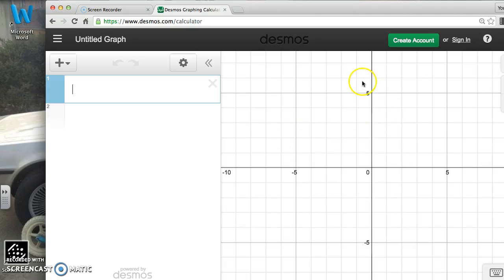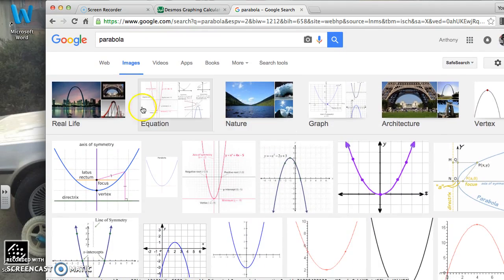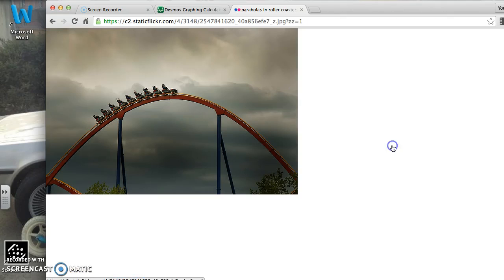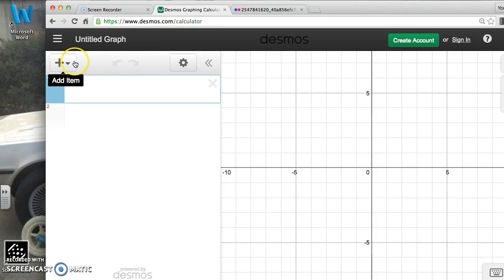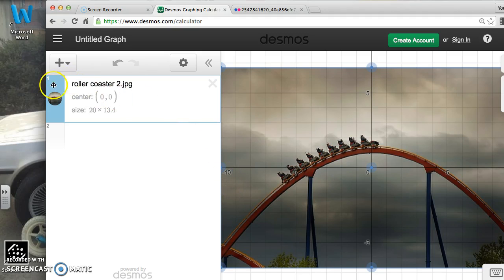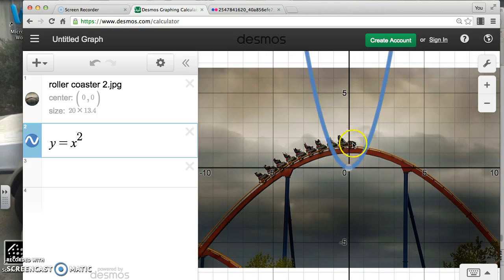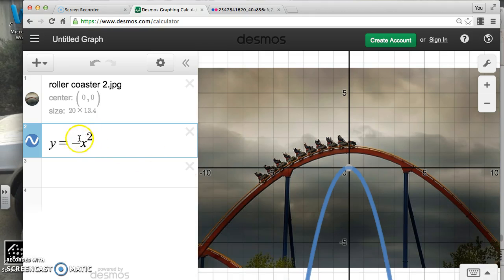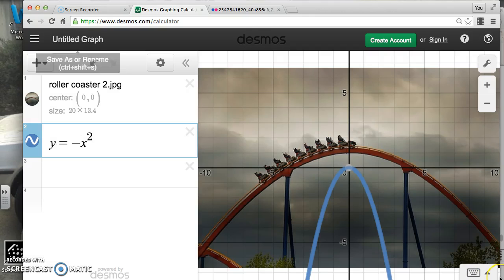Parabola Extra Credit Assignment #4